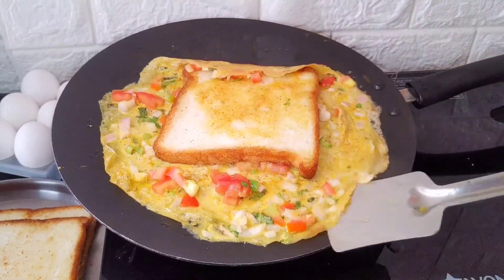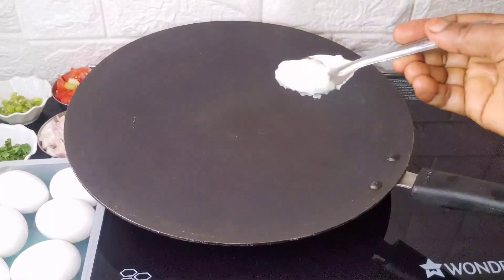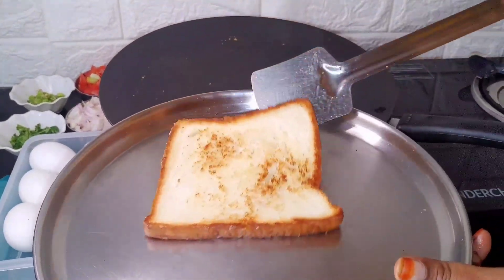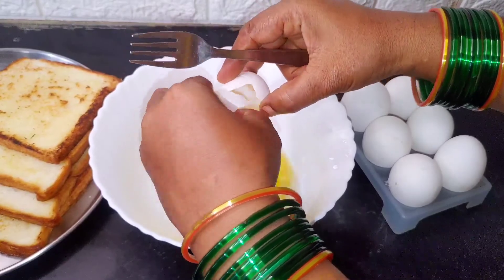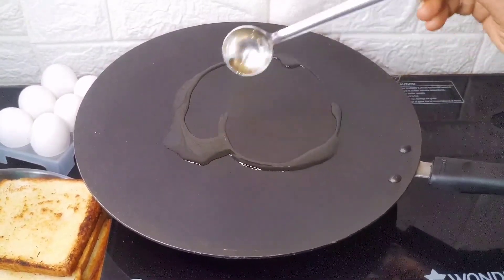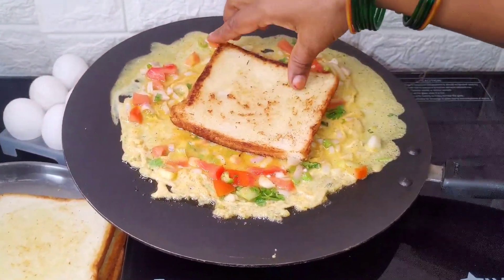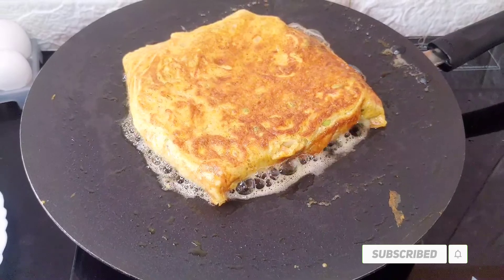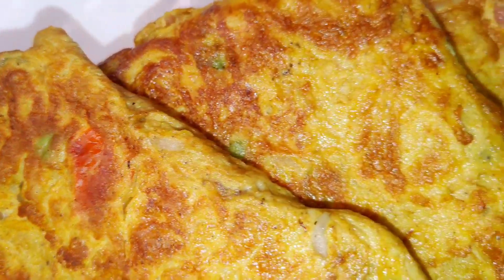Bread Omelette | How to make Bread Omelet in Telugu | Street Food | BreakFast Recipe | Evening Snack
@Seshakka's Kitchen

Do Watch Other Recipes in Our Channel🤗

◈◈◈◈◈◈MUSIC USED◈◈◈◈◈◈◈
🎵 Track Info:
Title: Freedom by Roa @YoutubeAudioLibrary

Thanks for your Valuable Watching!